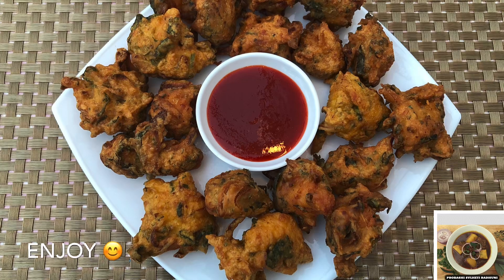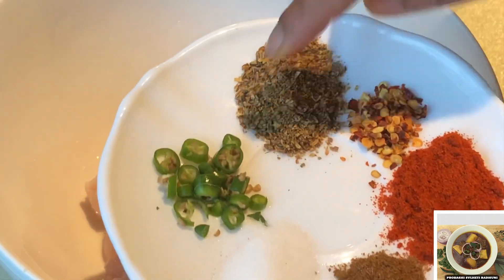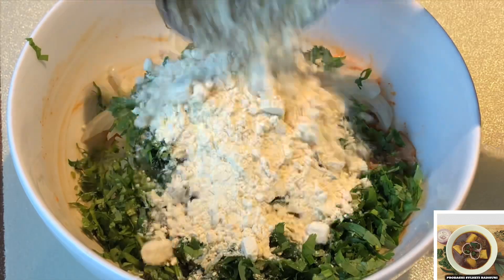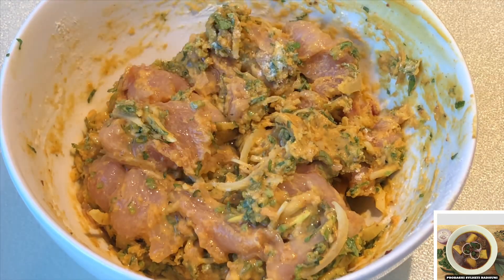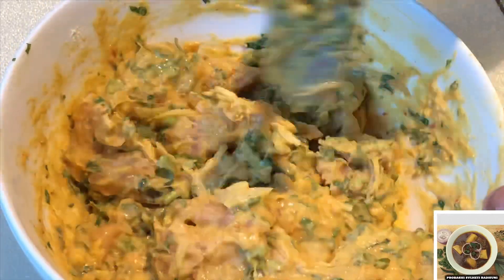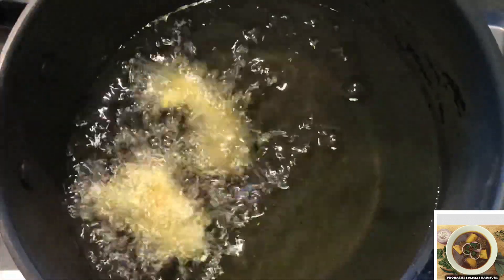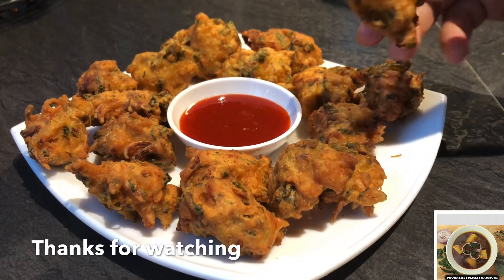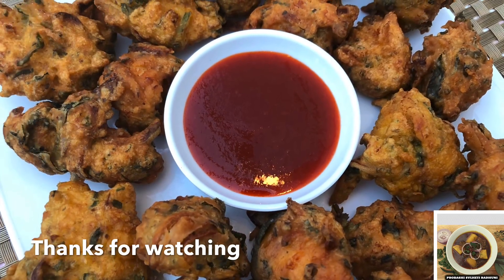Chicken Pakora | PSR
Hello viewers! Welcome back to another PSR Video on the YouTube Channel! I hope you are all well.